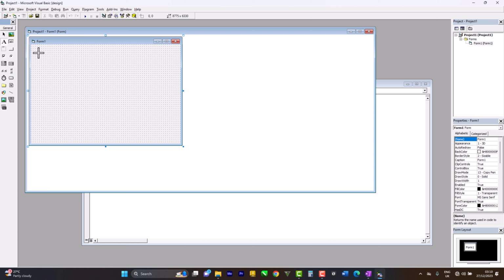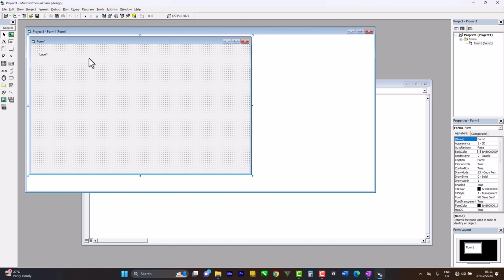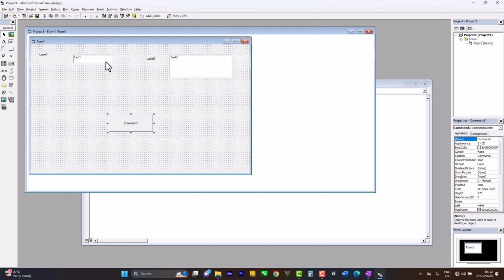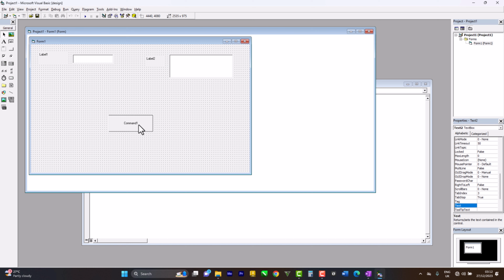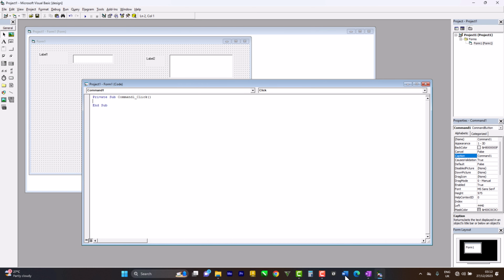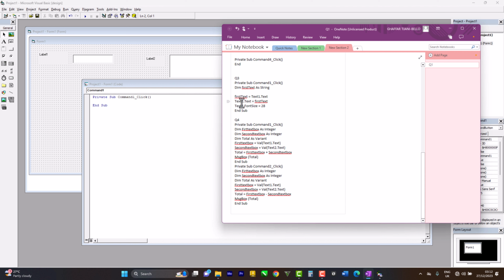Visual Basic Language - command button copies text from first textbox to second textbox in size 28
Write a program and design a form that contains two textboxes so that when click on command button "copy" the text copied from first textbox to the second textbox but in size (28)